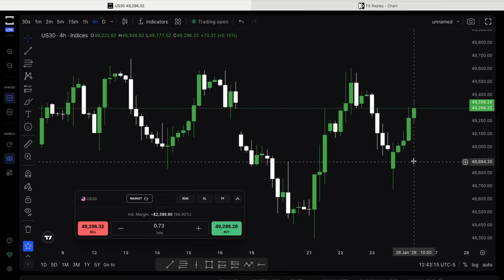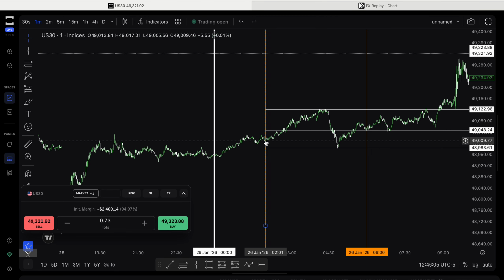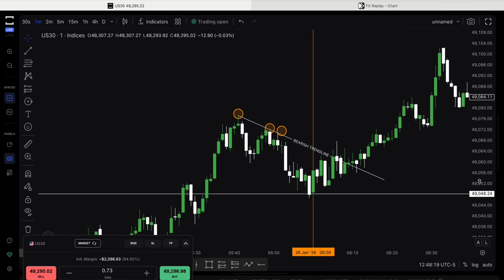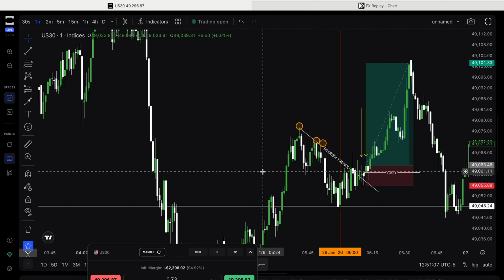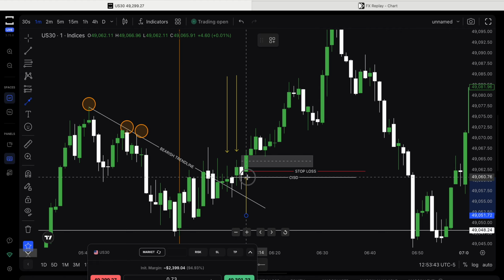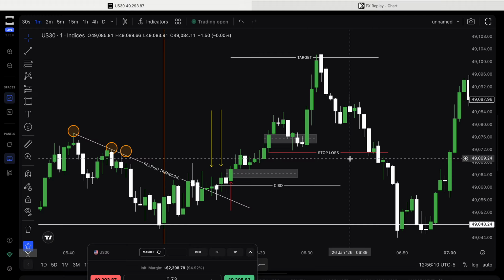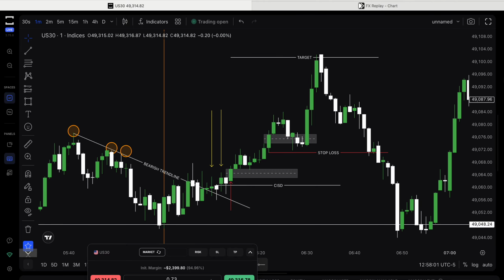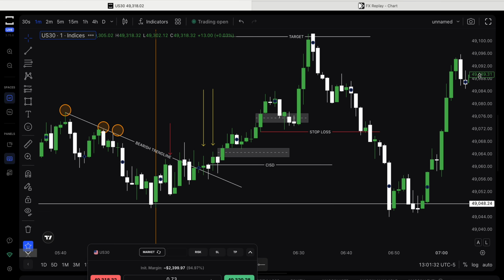Supreme Scalping Strategy Of 2026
Убей мальчика и позволь мужчине родиться
comment 'Discord' to get access to my trading discord for FREE!